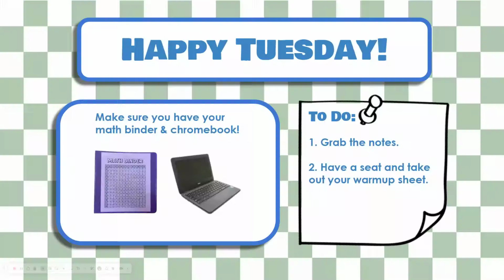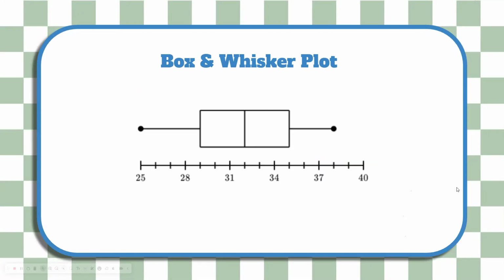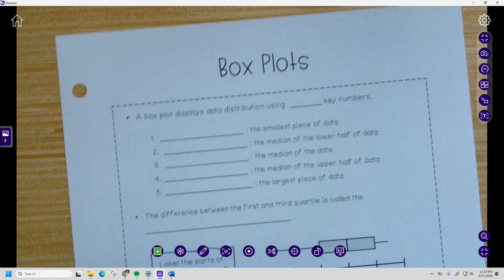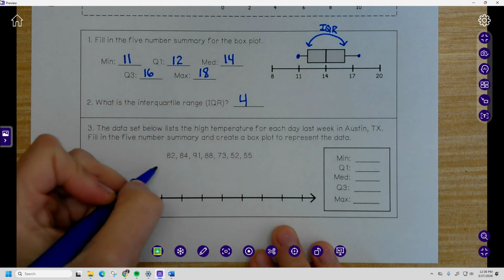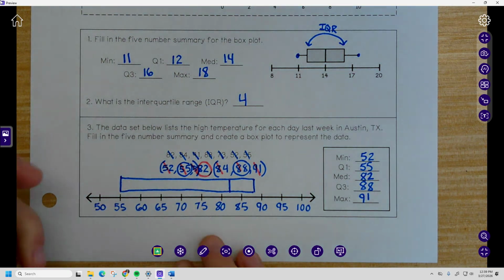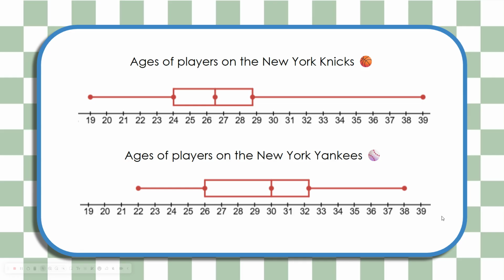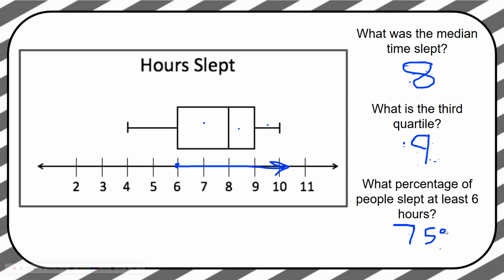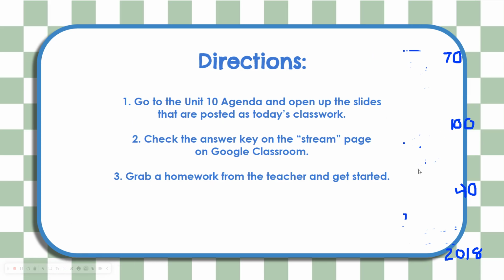Danielle Black Sub Plans March 31st